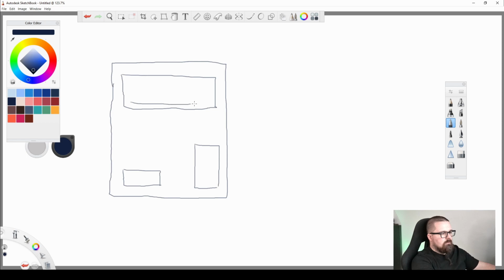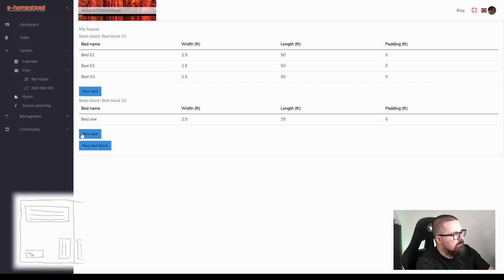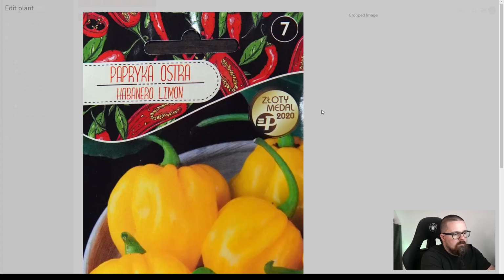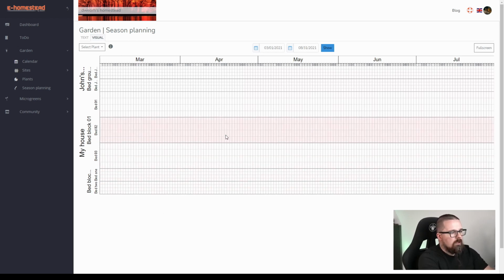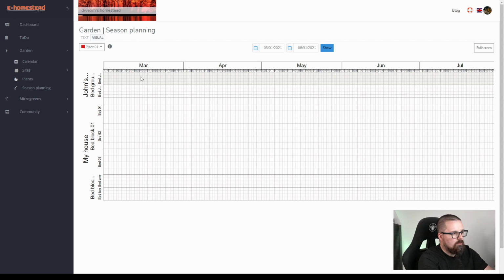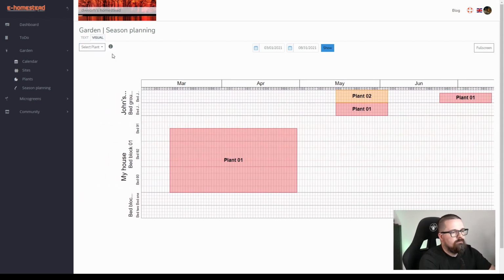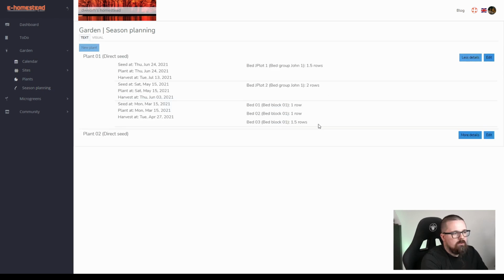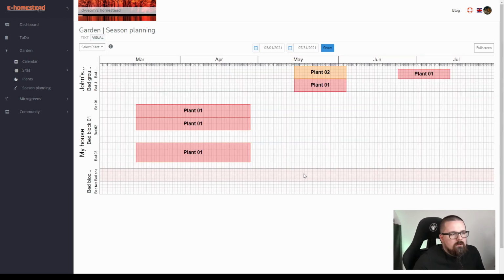#09 - Visual Season Planning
In this episode I will show how to use visual season planning tool in e-Homestead. Also I will introduce you color coding concept and a few more visual changes in our application.